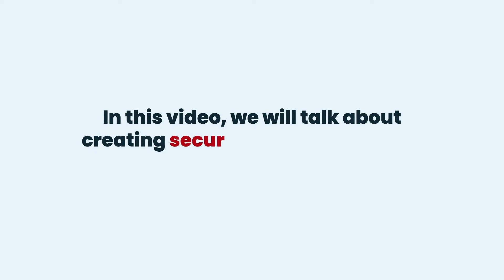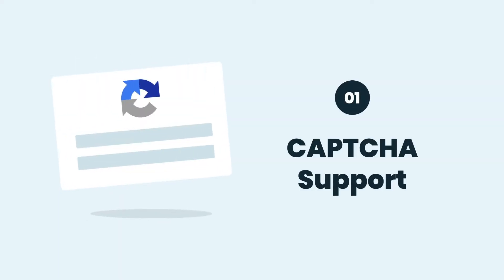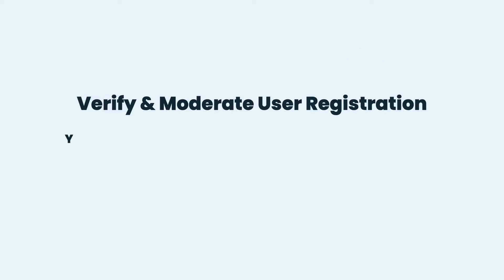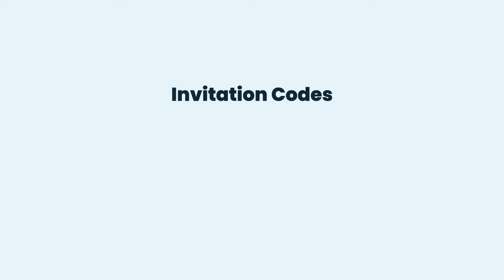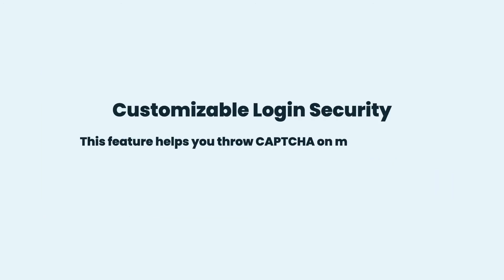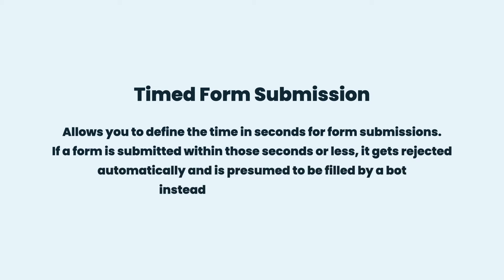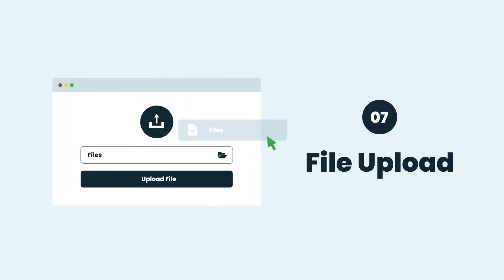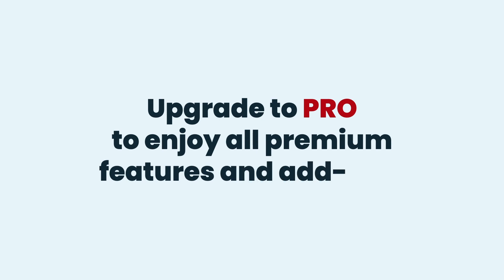How to make Registration Form Secure | Pie Register Features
Pie Register offers various features and add-ons to build secure registration forms so you can keep your website data protected from spammers, fake signs-ups, and bots.

1. CAPTCHA support:

Pie Register allows you to set up CAPTCHAs, reCAPTCHA, no CAPTCHA reCAPTCHA, and Honey Pot on Login and Forget Password forms to help you stop the flow of automated bots bogging down your website and making them slow.

2. Verify and Moderate User Registration:

You can verify and moderate the user registration process by asking users to verify their email addresses, set up a Grace period within which the user account must be verified, and even set up a process for the verification of change in the email address.

3. Invitation Codes:

Invitation codes help you keep your website exclusive and spam-free. You can set up raw codes manually or choose to auto-generate the codes, set the usage limit, expiry date, and even import the codes.

4. Customizable Login Security:

This feature helps you throw CAPTCHA on multiple failed login attempts and also allows you to block the IP addresses automatically based on the security settings.

5. Block Users:

You can Block Users on your website through their username, email, or IP address individually to rule out all possible chances of spam and bots.

6. File Upload:

The file upload feature lets you restrict the type of file as well as put limitations on the file size to ensure the safe and secure upload of files.